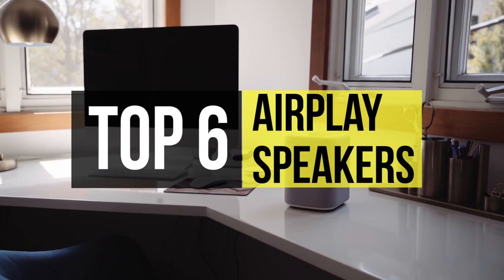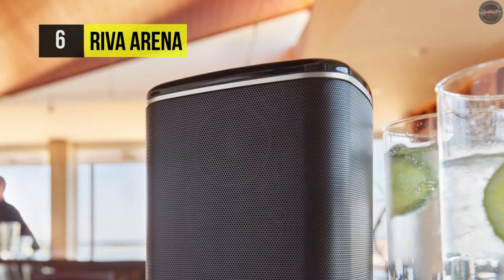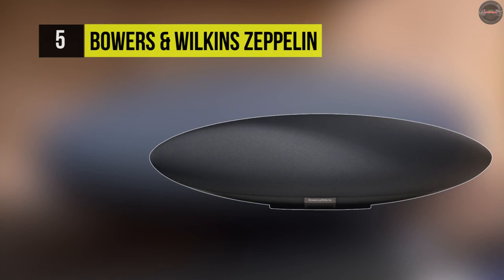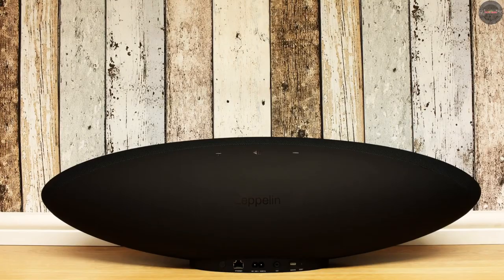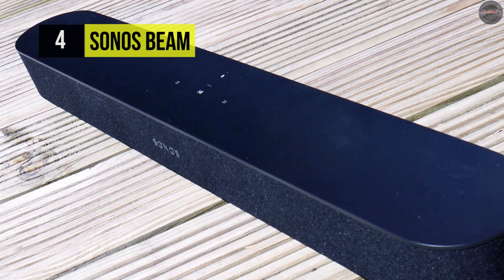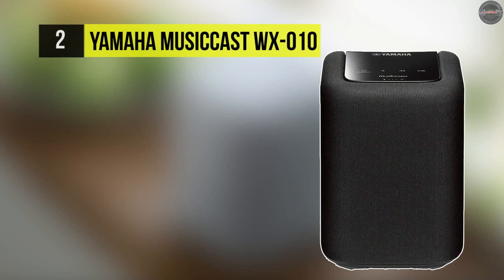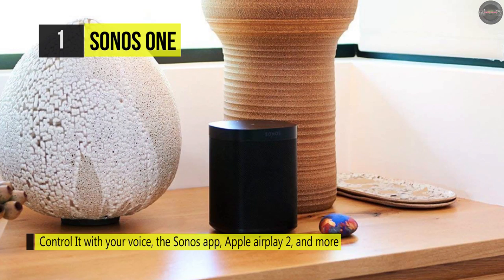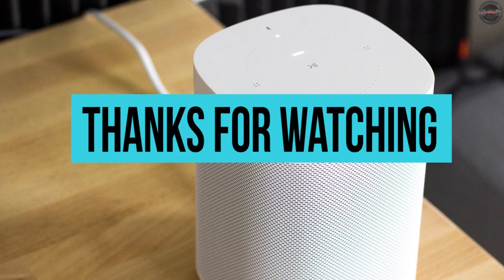BEST 6: Airplay Speakers 2019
Top 6 Airplay Speakers 2019
1. Sonos One
2. Yamaha MusicCast WX-010
3. B&O Beoplay M5
4. Sonos Beam
5. Bowers & Wilkins
6. RIVA

Nothing spoils a great sound system like poor connectivity. For many owners of Apple phones, tablets, and computers, one of the easiest ways to ensure seamless playback of high-fidelity audio over a wireless network is with one of these AirPlay speakers. The technology works everywhere within reach of your home WiFi network, so you never have to worry about cords that don't reach.